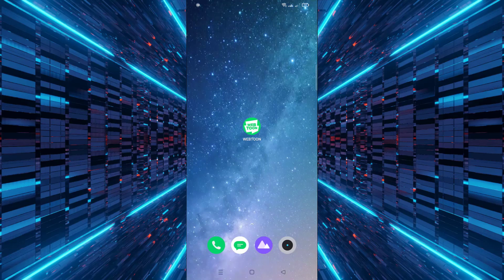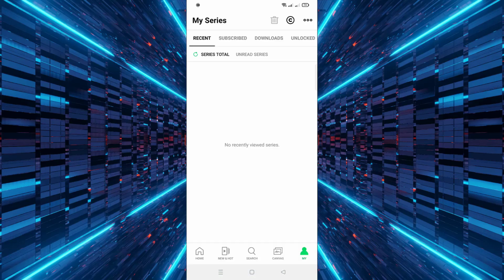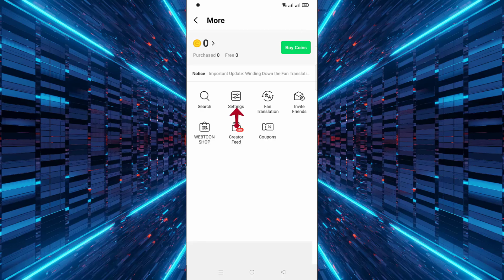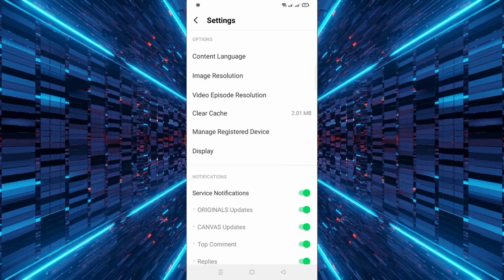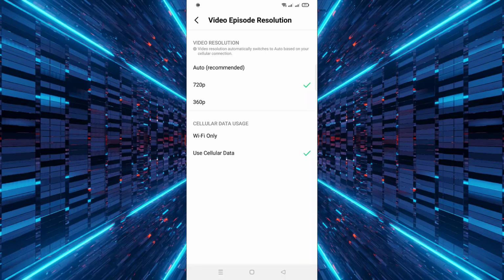How to Stop Using Mobile Data for Videos in Webtoon App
Learn how to stop using mobile data while watching video episodes on the Webtoon app. 💡

Save your data and enjoy uninterrupted streaming by setting videos to Wi-Fi only. 🌐

Discover how easy it is to manage your video settings and control cellular data usage. ⚙️

Perfect for Webtoon fans who want to enjoy their favorite episodes without worrying about extra charges. 📖

Webtoon app, mobile data saving, Wi-Fi only videos, video episode settings, control cellular data.